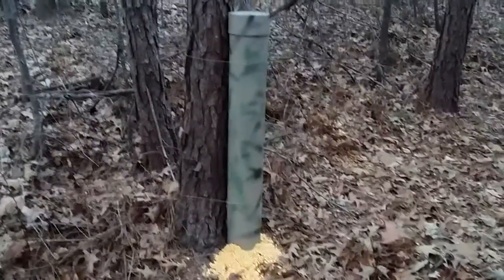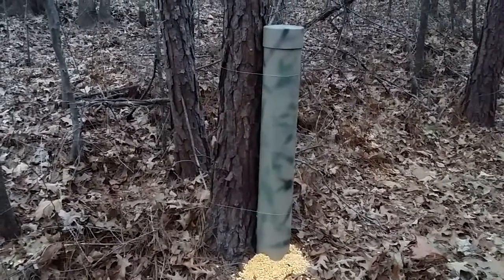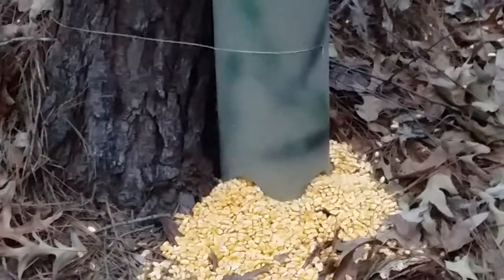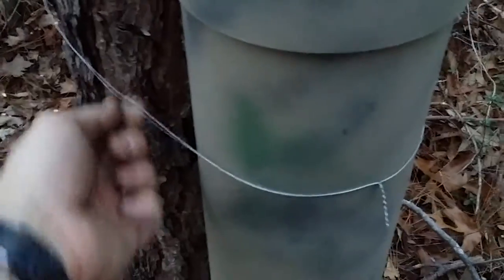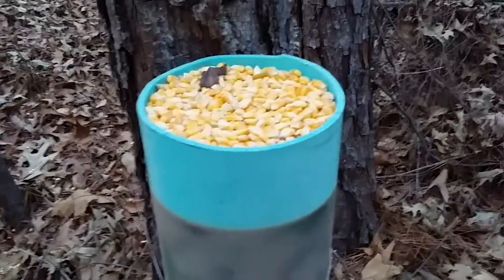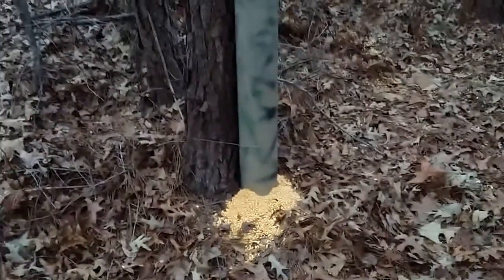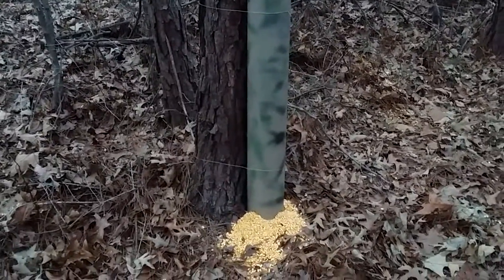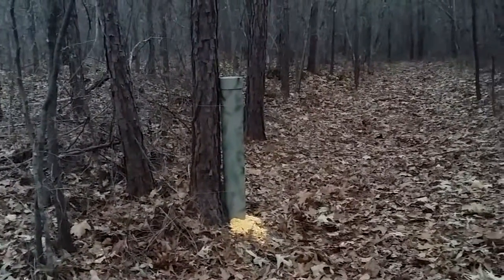Simple wildlife feeder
Easy, simple, do it yourself wildlife feeder.